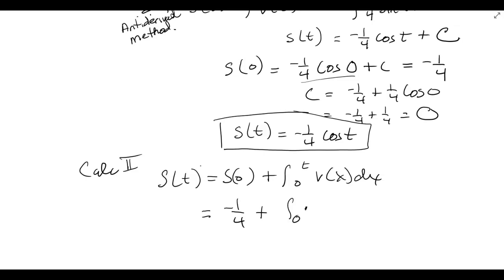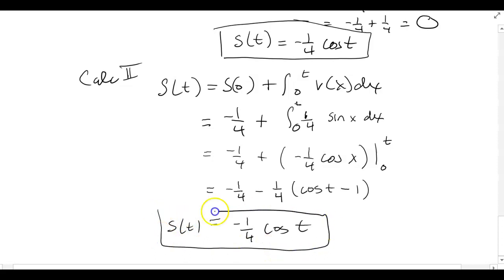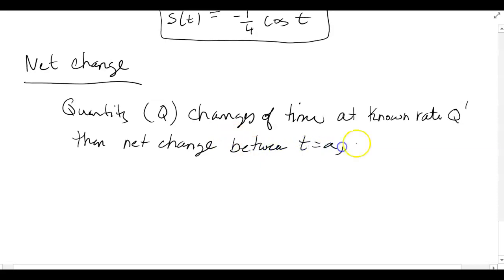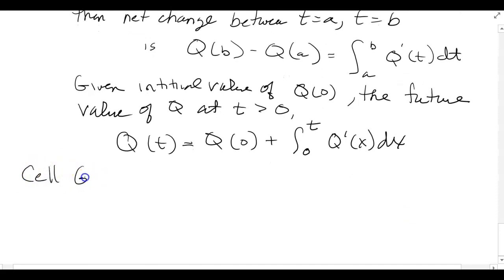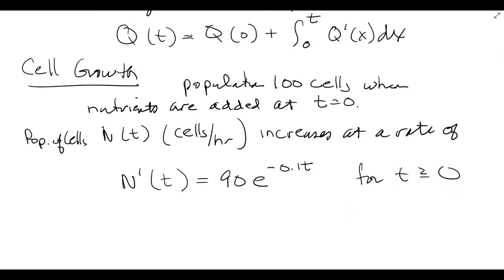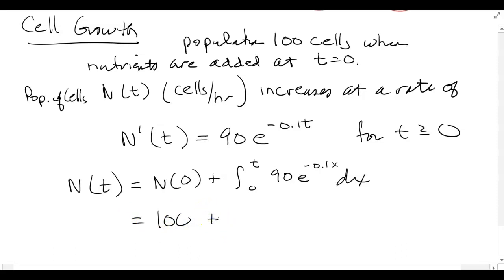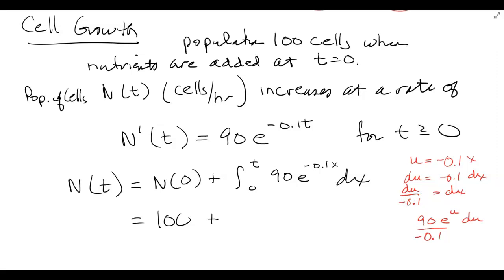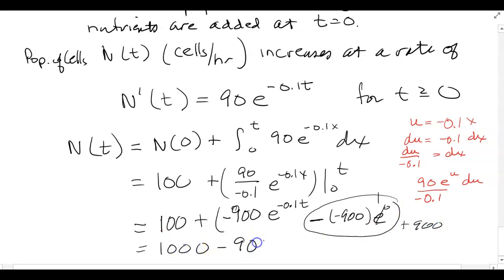6.1 Part II